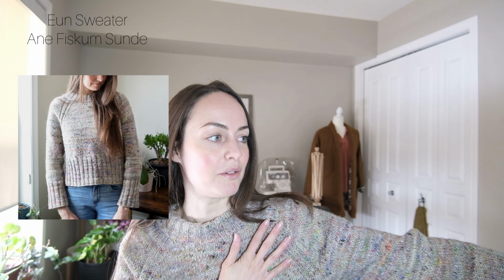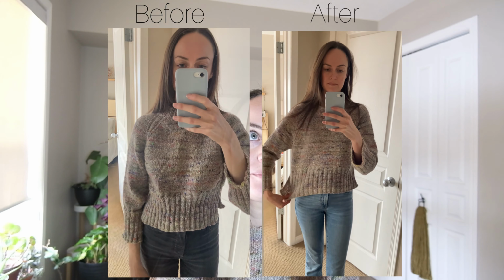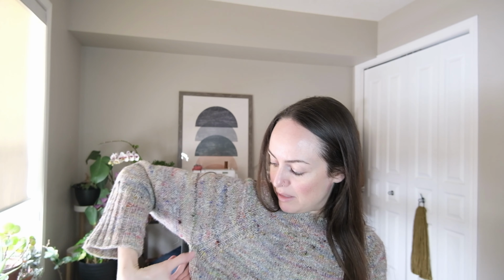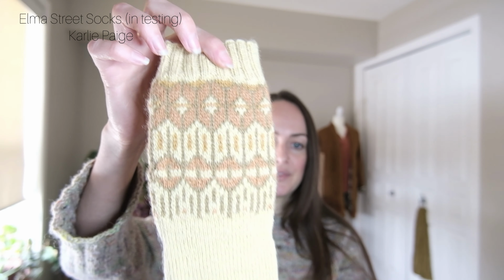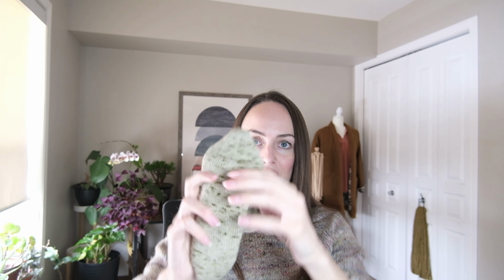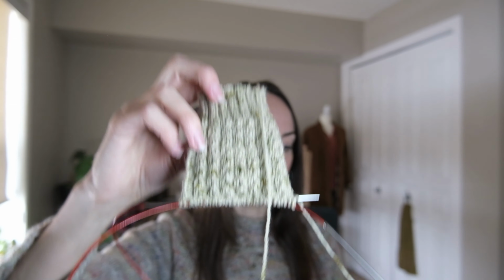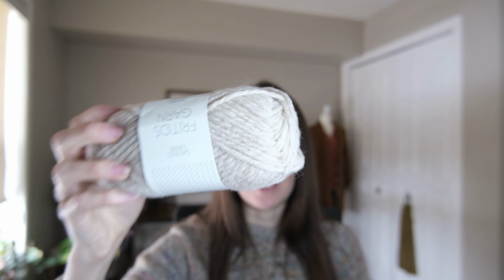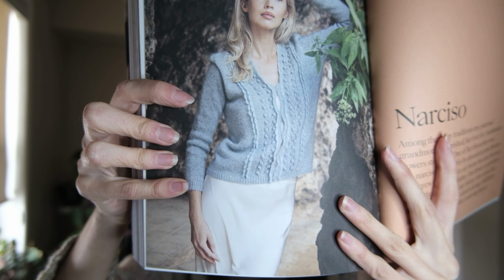Stress Knitting & More Socks - Karlie Paige Knitting Podcast - Episode 54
Thanks for stopping by my Knitting Podcast!

What I’m wearing:

Yarn gifted from @Knittingfeverinc

WIPS:
Mock Cable Socks, self drafted

Podcast recommendations:

Arie knits @arieknits
By Mwu @bymwu
Cozy Cardigans @MelanieAsato